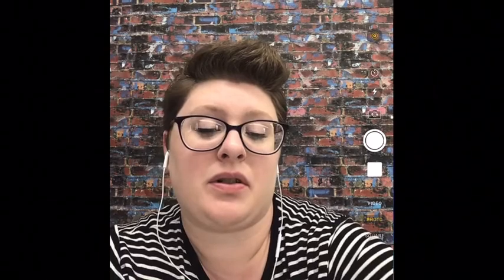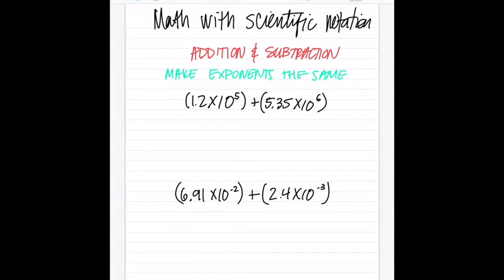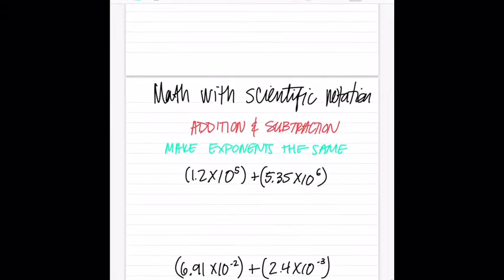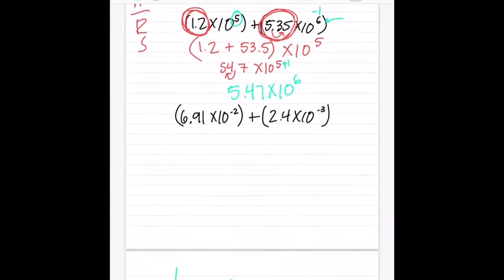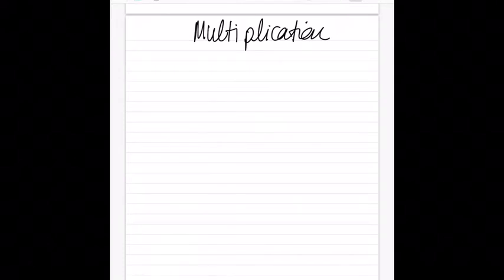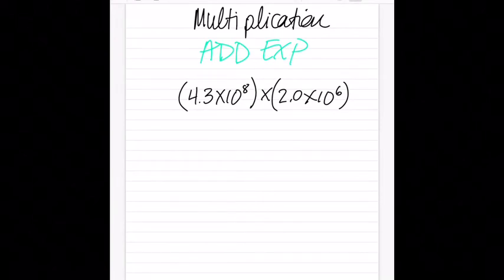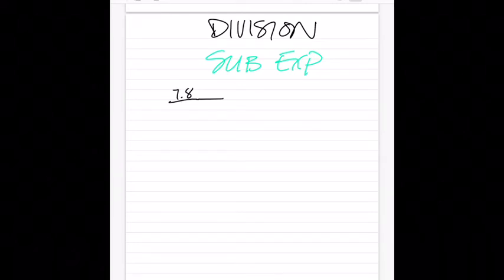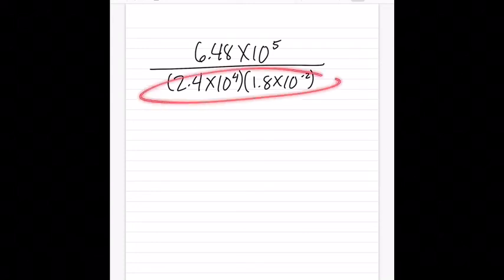Math Functions With Scientific Notation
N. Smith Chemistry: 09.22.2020